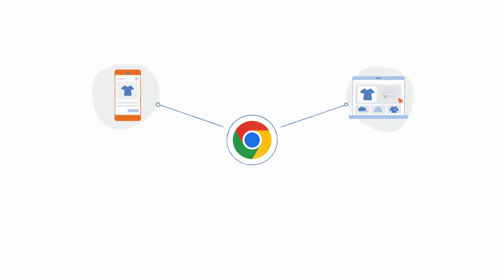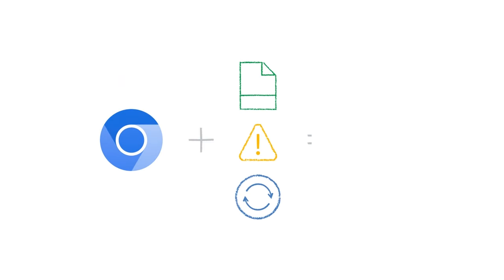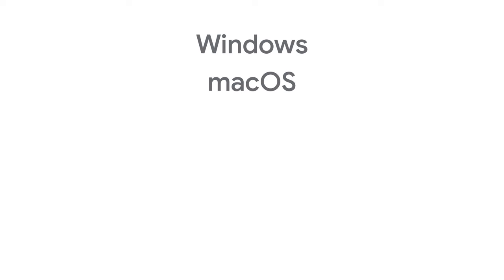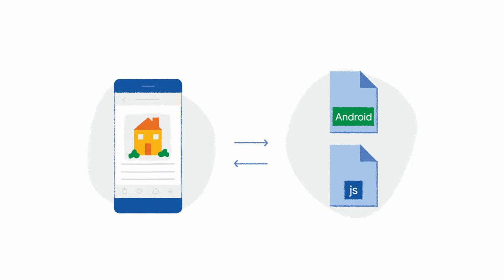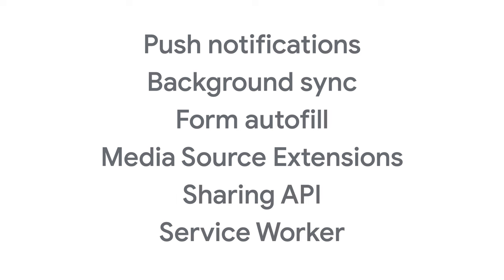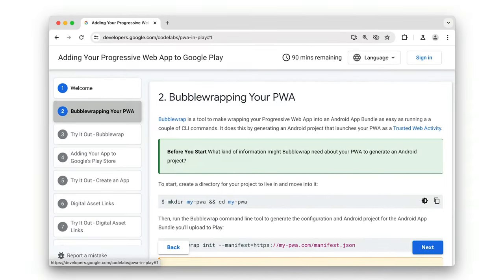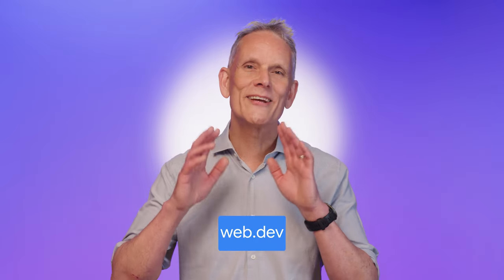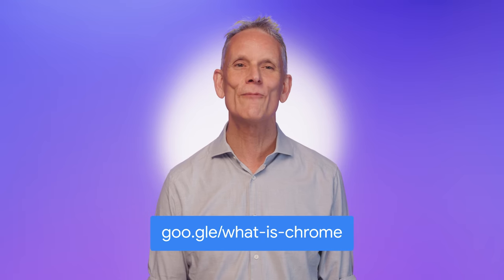What is Chrome?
Web App, WebAPK, WebView, Trusted Web Activity, Custom Tab. What's the difference, and how do they relate to Chrome, Chrome OS, and Chromium? And how did JavaScript wind up in space? This video explains.

0:00 → Intro
0:47 → Chromium
2:08 → The difference between Chromium and Chrome
4:17 → WebViews
6:16 → Custom Tabs
8:29 → Trusted Web Activities
10:36 → PWAs
12:44 → Apps built on Chromium
14:01 → Find out more